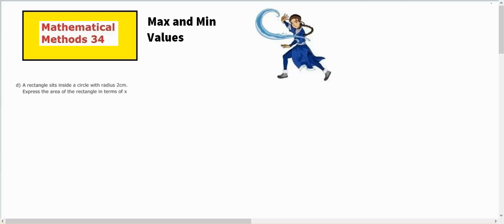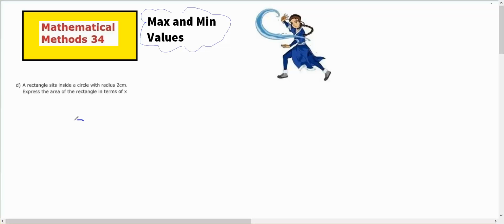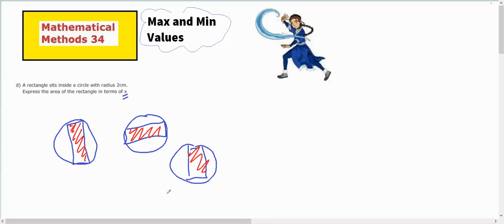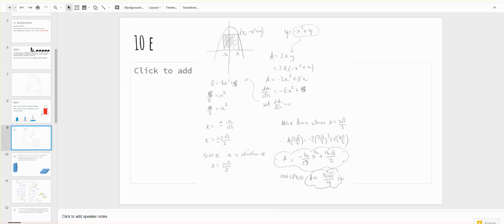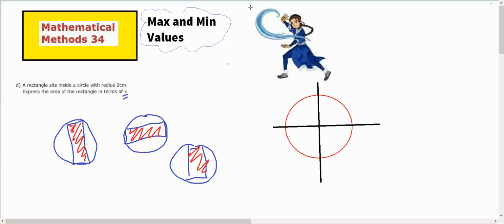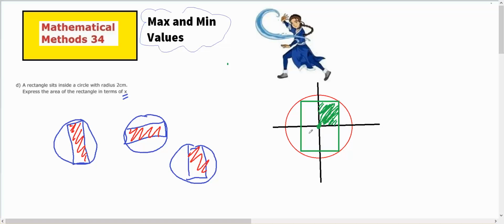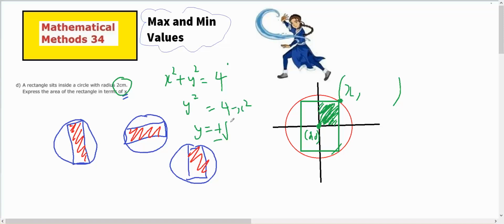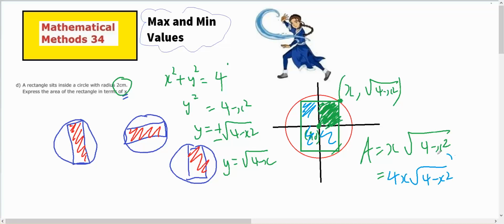mm34 10F expressions for Max Min problems